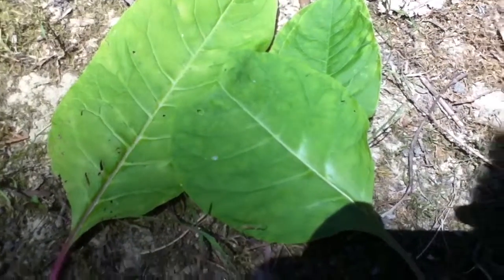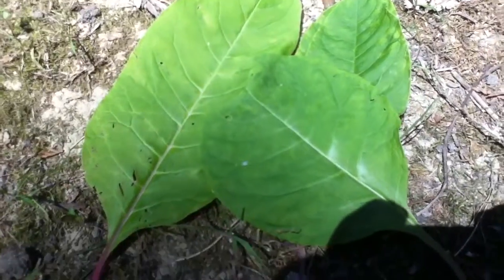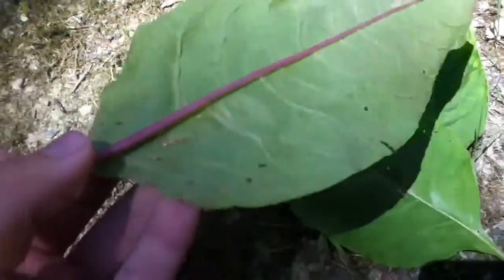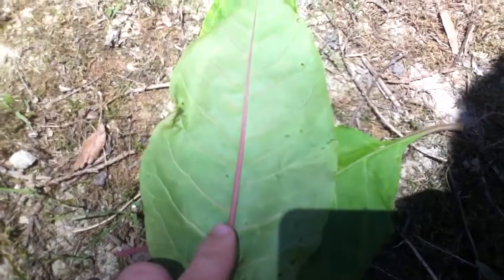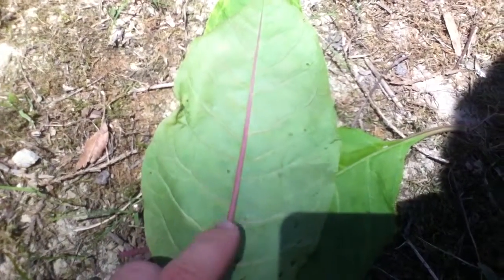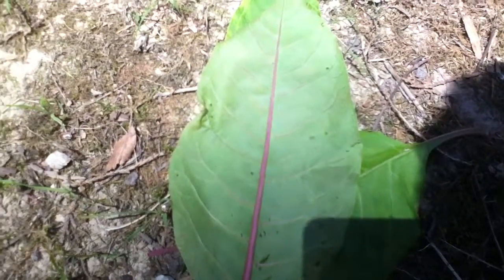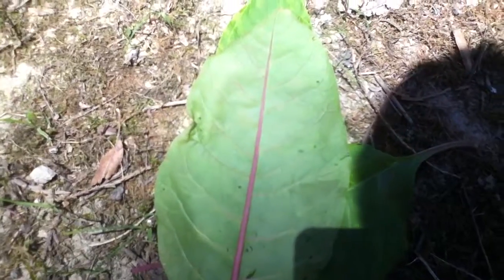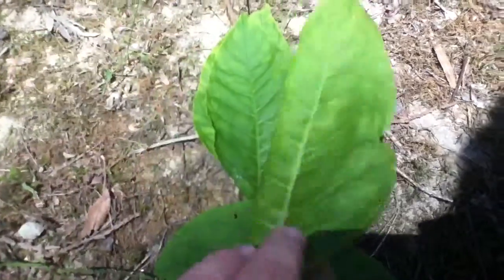Pokeweed organic fish poison survival tech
I found out this weed has very is usefull and one way is if u run out of bait make a dam to block the fish from running way and the fish will float up and all you need to do now is harvest your fish